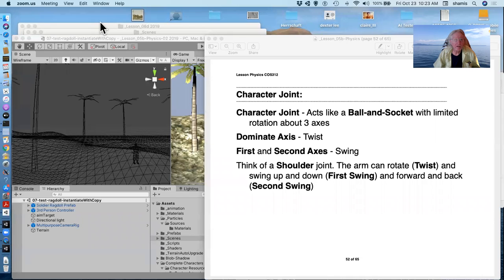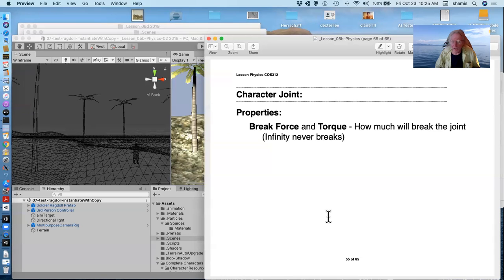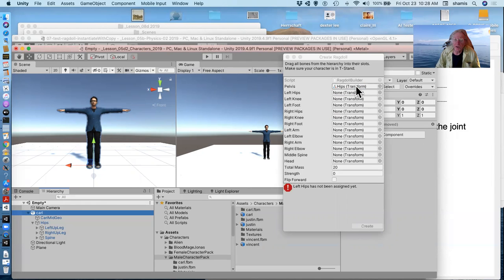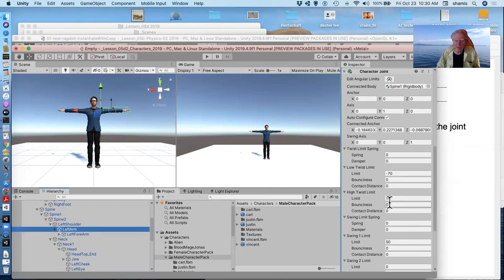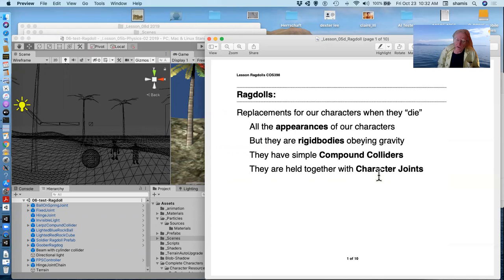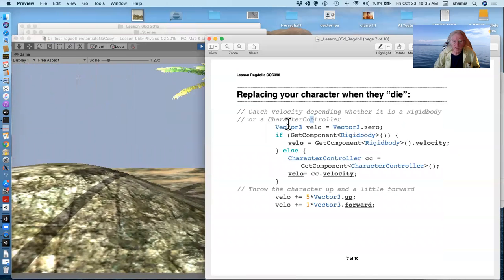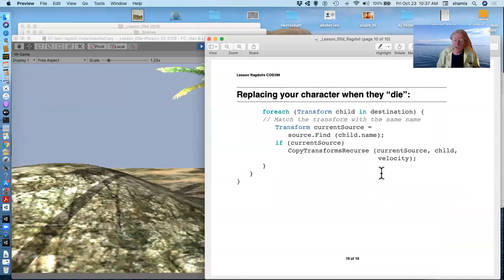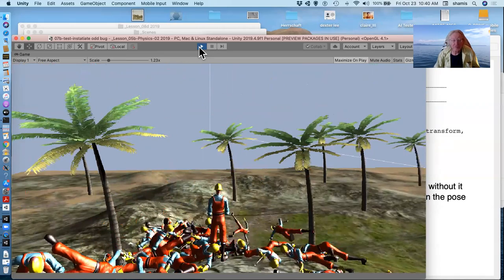312 043 Lesson 05b Physics Part 8 Joints 3 Character